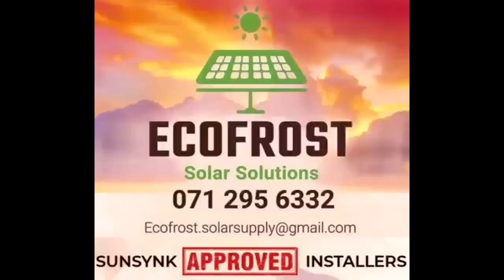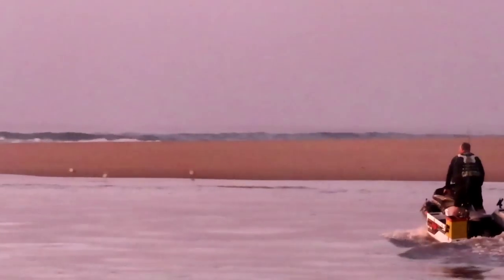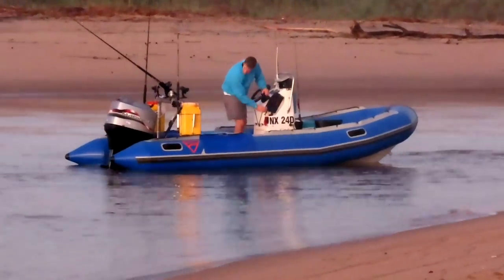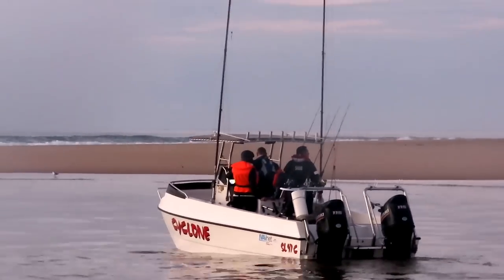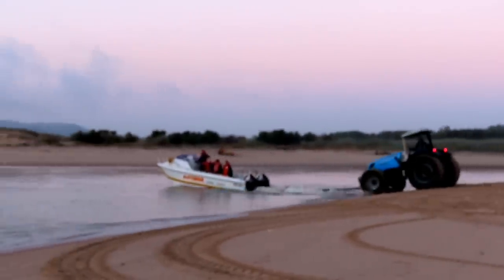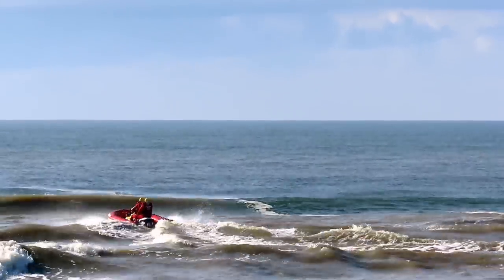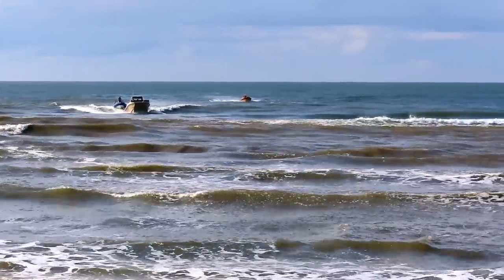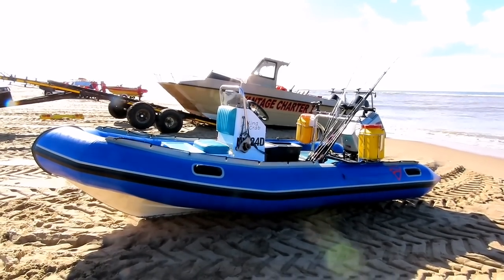Extreme Boating - 9 July 2022 - Rubber Duck in Distress - Lucky, Station 40 and Advantage Charter 1